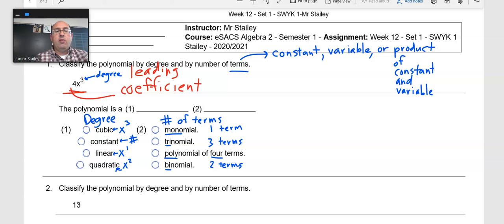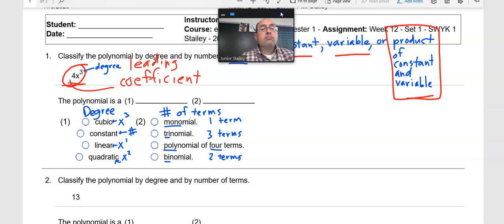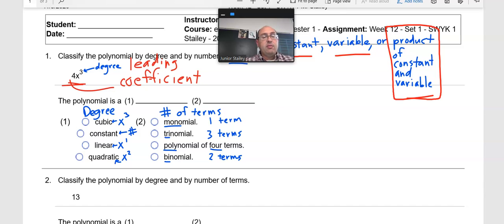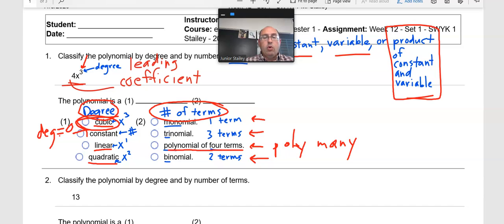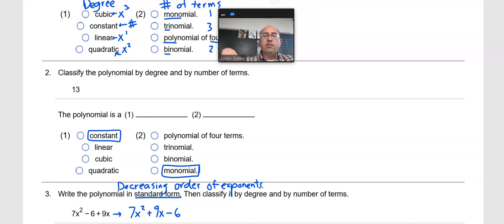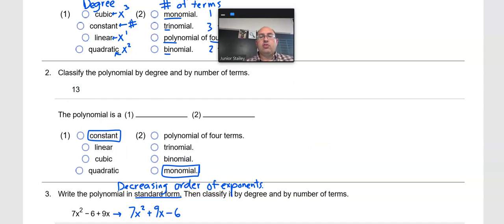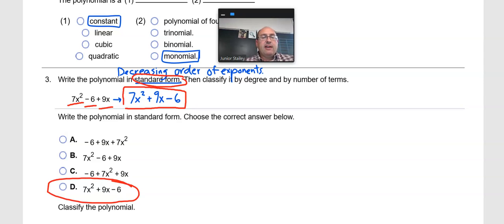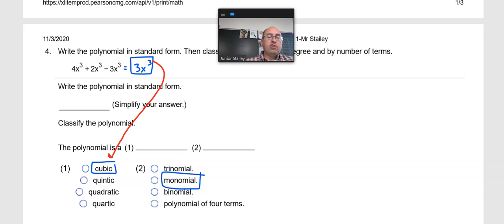Week 12 Set 1 SWYK 1